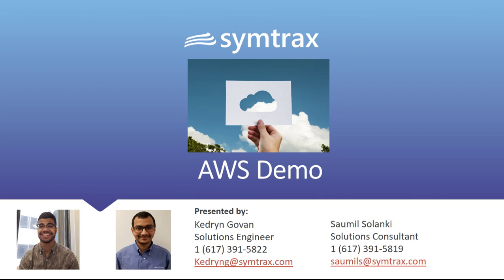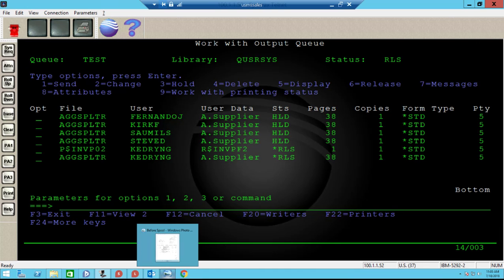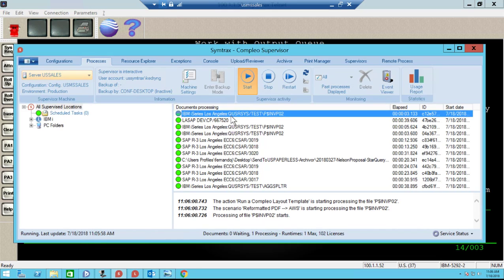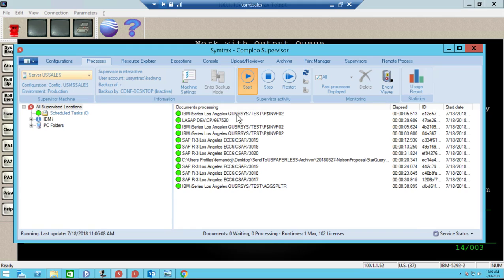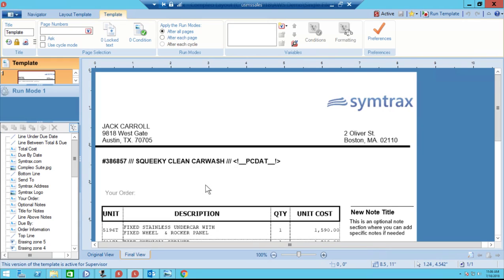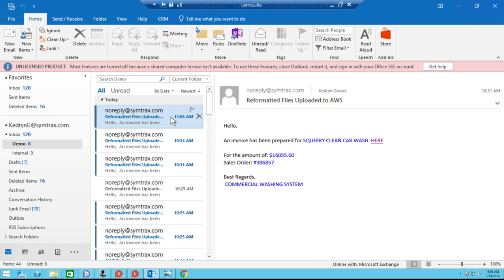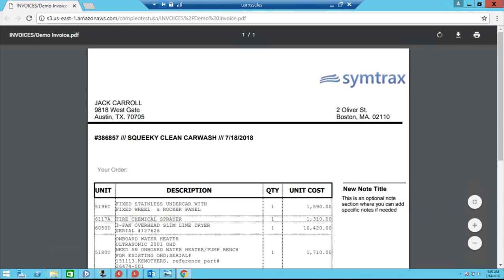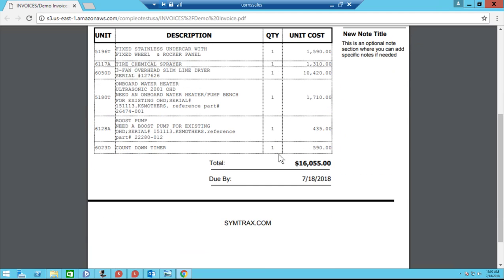Compleo AWS Single Document Upload Demo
Learn how to move data out of your ERP through AWS for greater access. Compleo can connect to the cloud and help you transform data into a professional-quality document.